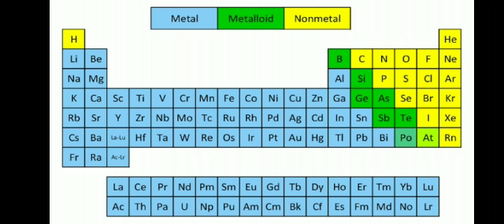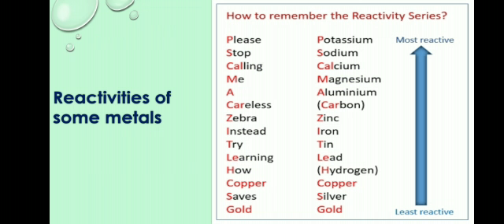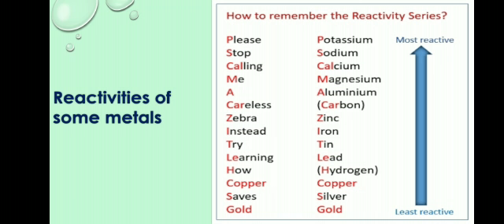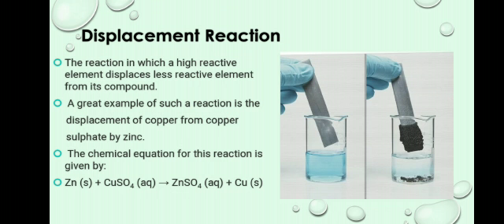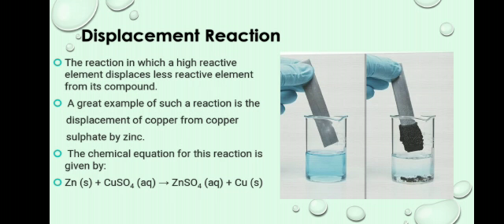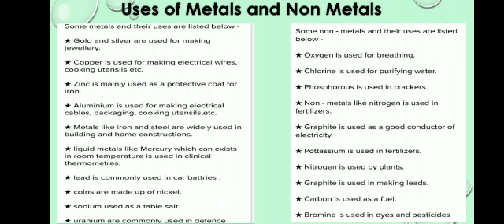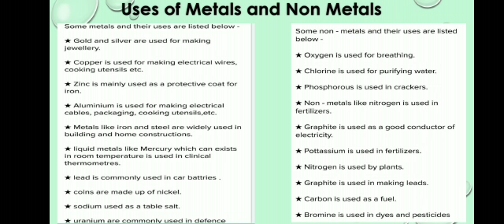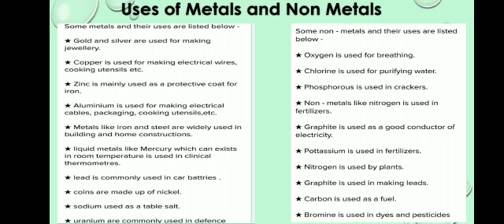Class VIII, Subject-SCIENCE, Topic -METALS AND NON METALS ( Part - 4), Rawal International School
METALS AND NON METALS (Part-4)  : This video will make you understand the concept that what
Is reactivity series and what are displacement reactions, what are the uses  of metals and non metals.  It covers the brief description of  topics like how metals reacts with salt, how they displaces the other element and what are the uses of different metals and non metals.

Rawal Online Classes Class VIII Subject SCIENCE Topic METALS AND NON METALS Part 4  Rawal International School